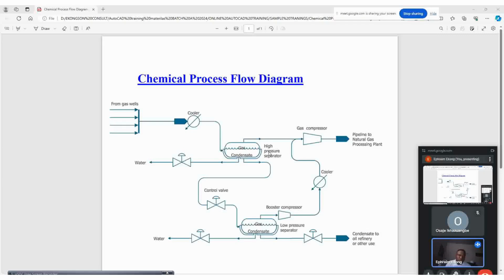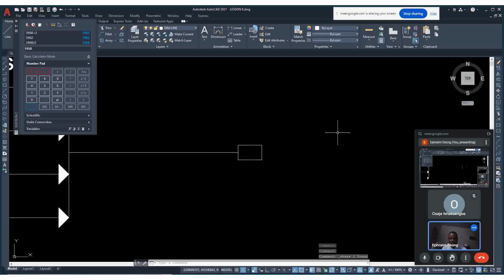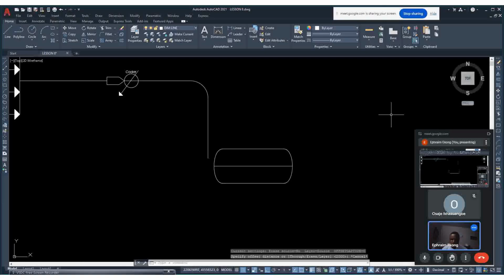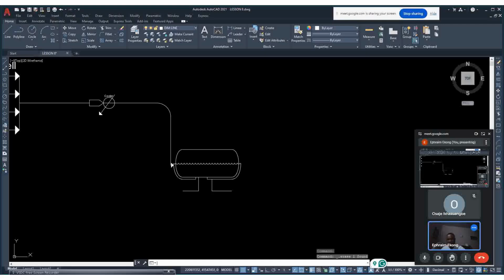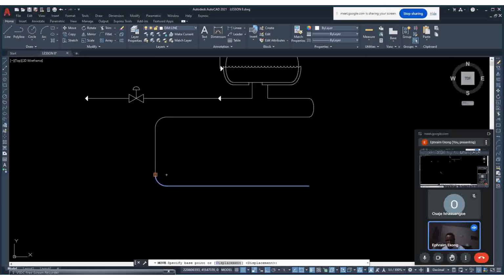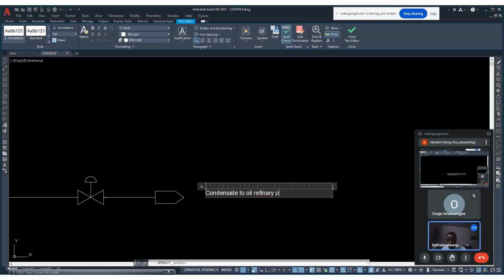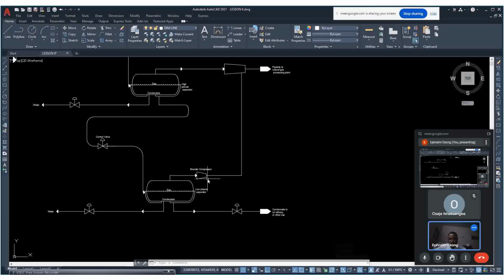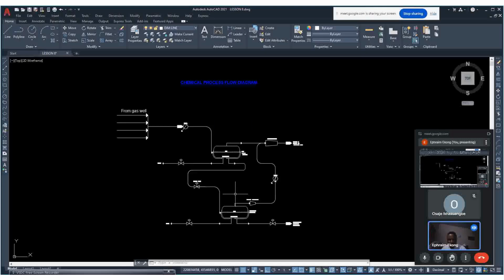How to draw a Chemical process flow diagram using AutoCAD Software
🔥 WANT TO LEARN AUTOCAD 2D PRACTICALLY?

If you enjoyed this tutorial on How to Draw a Chemical Process Flow Diagram Using AutoCAD Software, and you want to take your AutoCAD skills further, I have prepared a complete practical AutoCAD 2D training to help you learn by following real engineering drawings and practical exercises.

Inside the training, you will learn practical AutoCAD techniques that can help you become more confident in creating professional 2D drawings.
✅ Practical AutoCAD training
✅ Step-by-step demonstrations
✅ Real engineering drawing applications
✅ Learn at your own pace
✅ Suitable for students, beginners and engineering professionals

If this free tutorial was helpful to you, the complete training will take you much further.

Don't just watch AutoCAD tutorials — learn to create the drawings yourself.